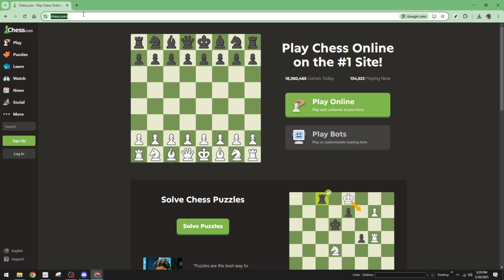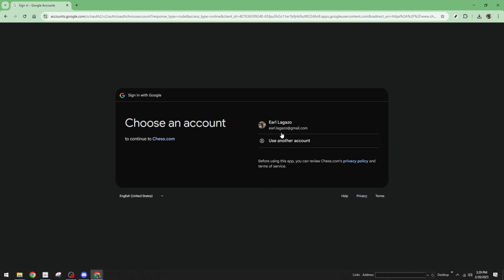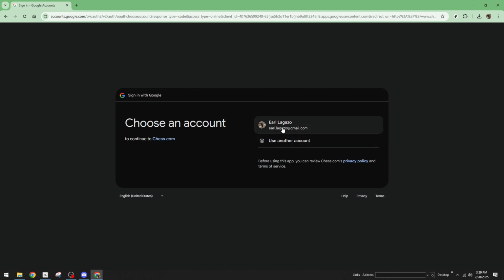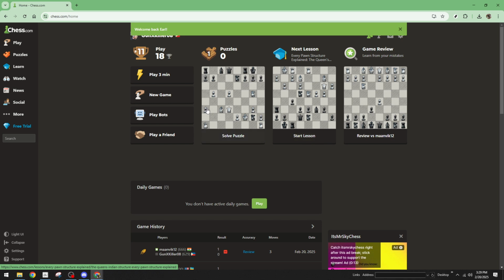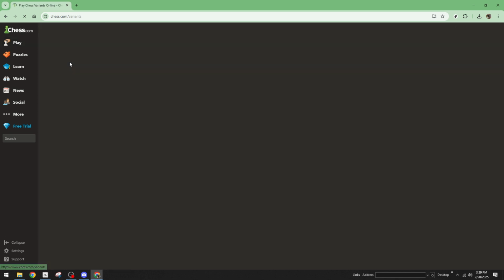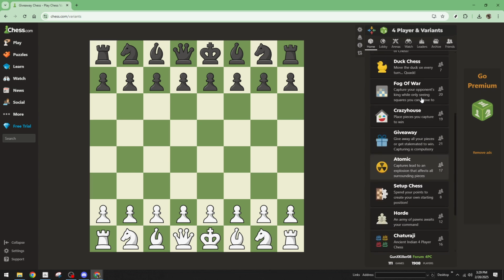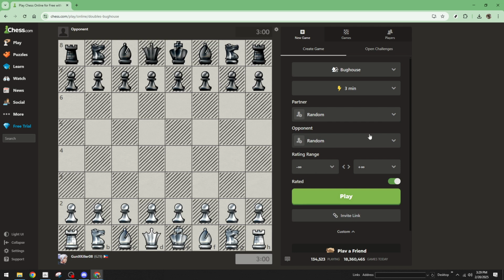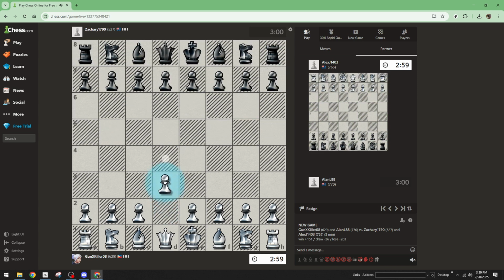How to Play Variants on chess.com Tutorial [2025 Full Guide]